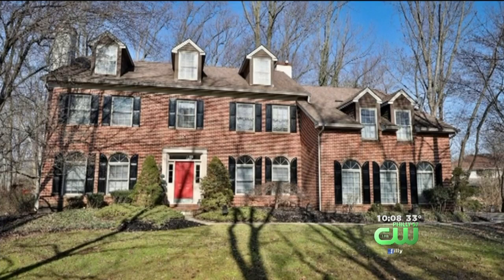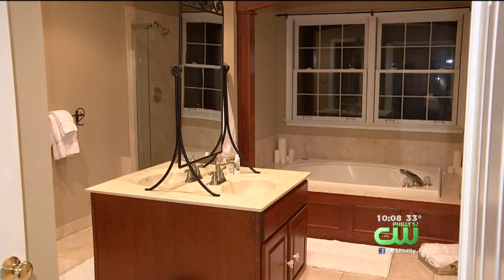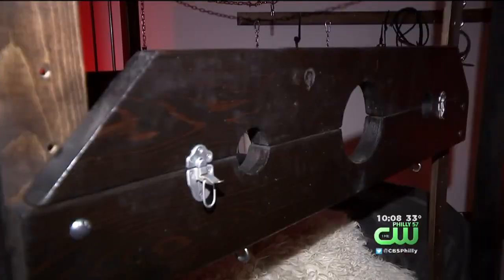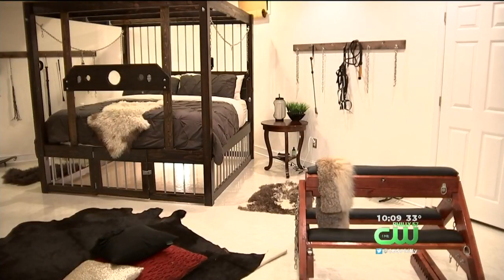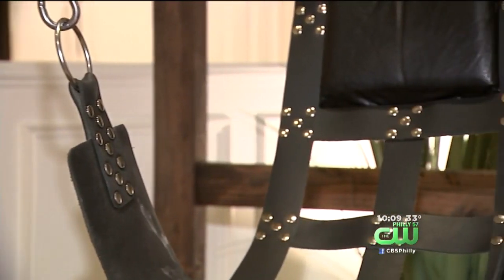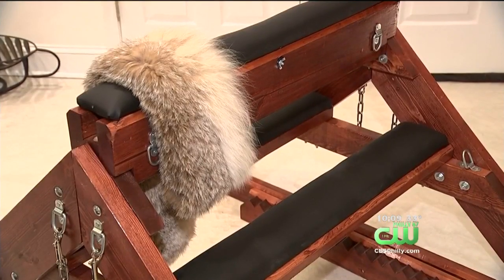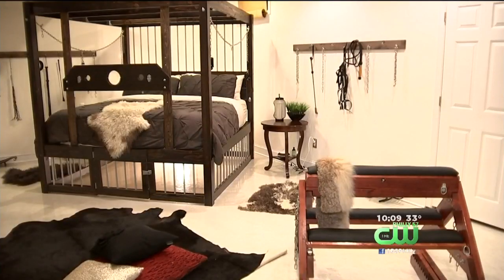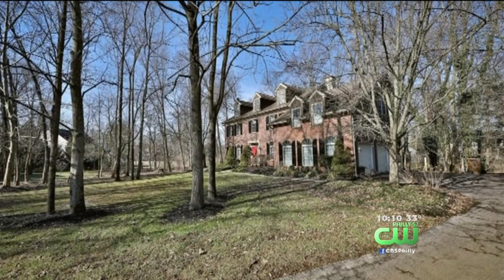House For Sale In Montgomery County Comes Complete With 'Adult Sexual Oasis' In Basement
Kimberly Davis reports.